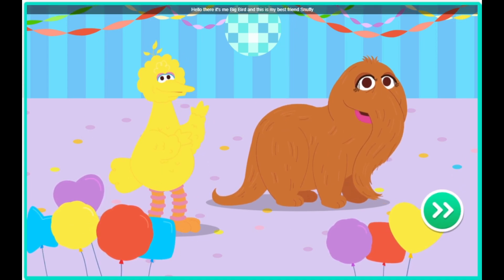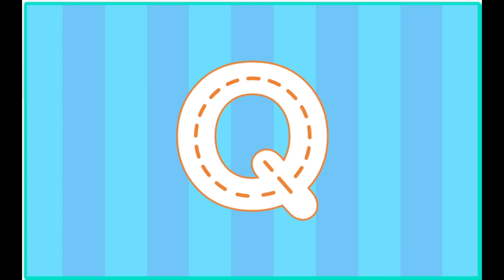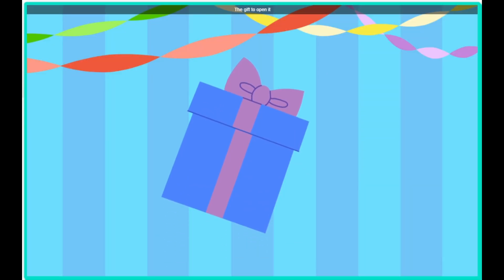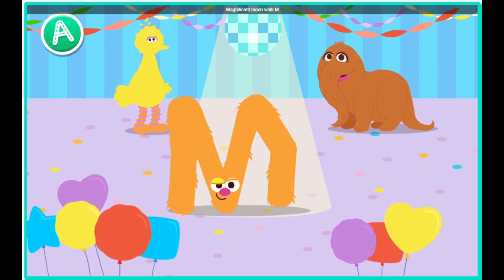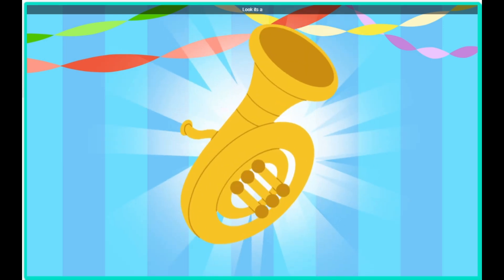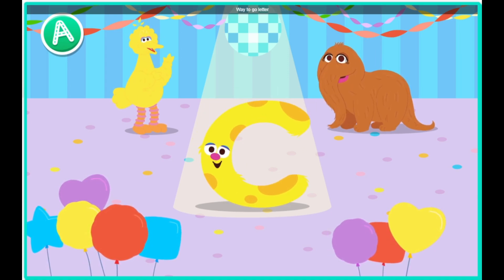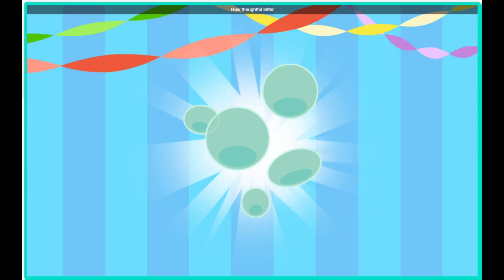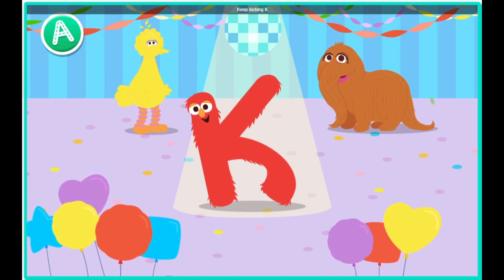Sesame Street - Letter Dance Party - PBS Kids Games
🎉 Get ready to boogie with your favorite Sesame Street characters in "Letter Dance Party" - an exciting PBS Kids Games video!

🎵 Join Elmo, Big Bird, Cookie Monster, and the rest of the gang as they groove and move to the rhythm while learning about letters and words.

🔤 In this interactive dance extravaganza, preschoolers will embark on a lively journey through the alphabet, dancing along to catchy tunes and engaging activities. From A to Z, each letter comes to life through colorful animations and fun-filled dance routines.

🌟 With vibrant graphics, upbeat music, and beloved characters, "Letter Dance Party" offers a delightful blend of entertainment and education for young viewers. Parents can trust that their little ones are not only having fun but also developing foundational literacy skills in a positive and engaging way.

👧👦 Whether your child is practicing their ABCs or just loves to dance, this PBS Kids Games video provides the perfect opportunity for learning and laughter with the Sesame Street gang. Press play now and join the Letter Dance Party! 🎶📚